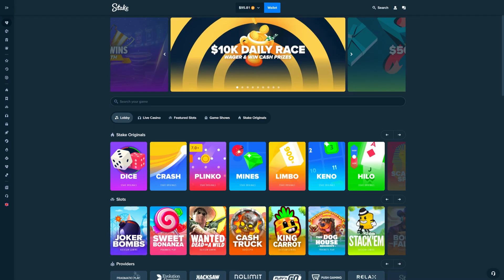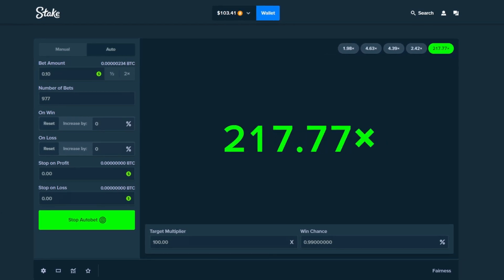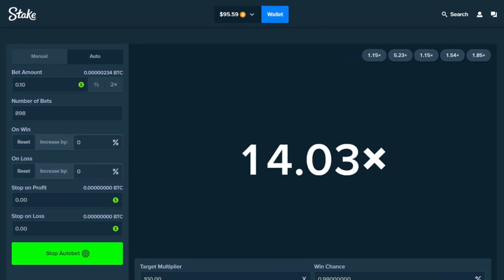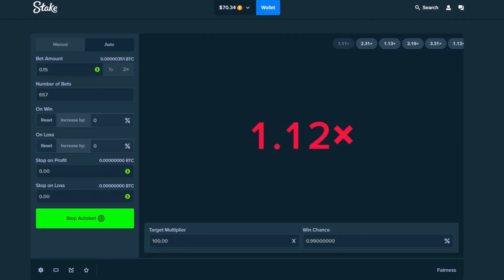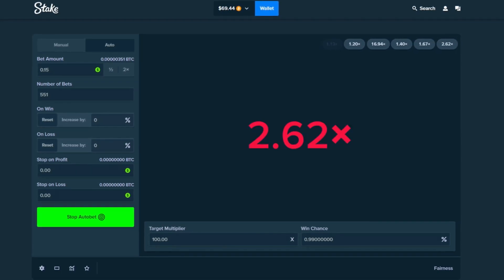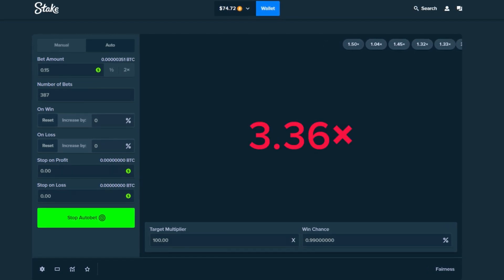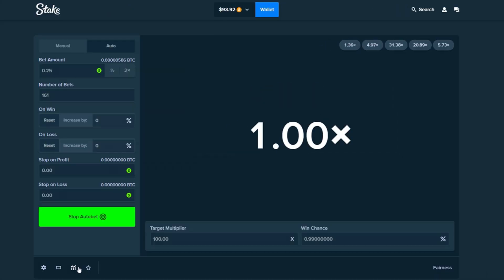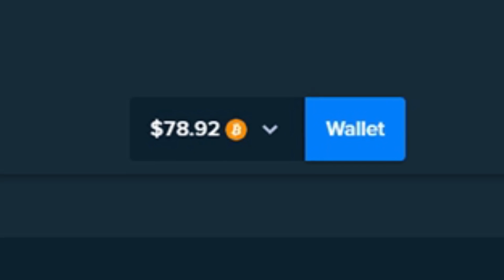I Did 1,000 Bets on 100x Limbo... (Stake)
we tried doing 1,000 bets on stake limbo, here's what happened

code fatnoob supports me